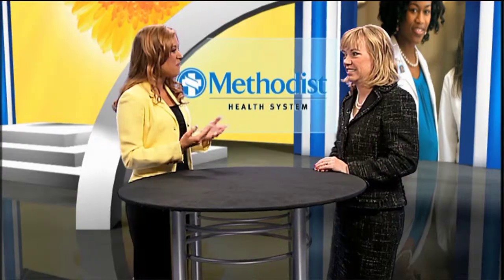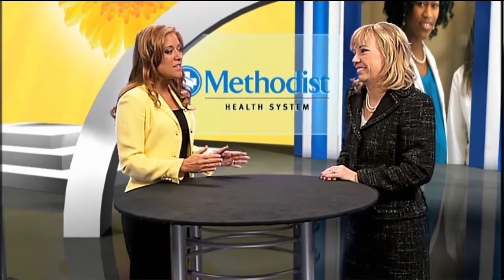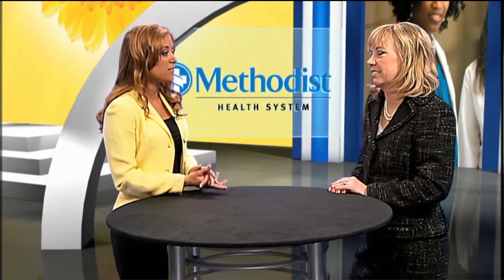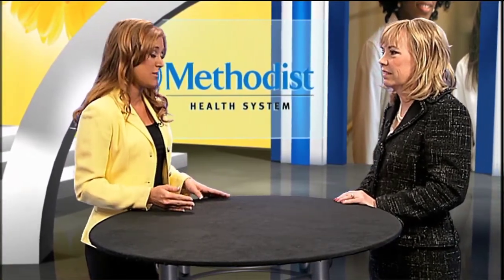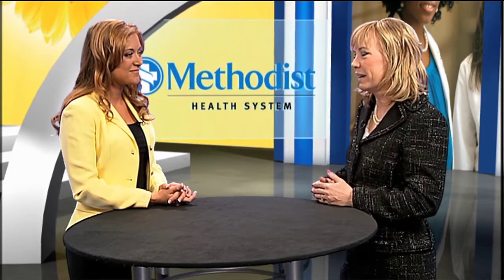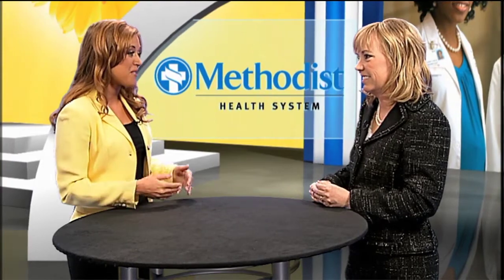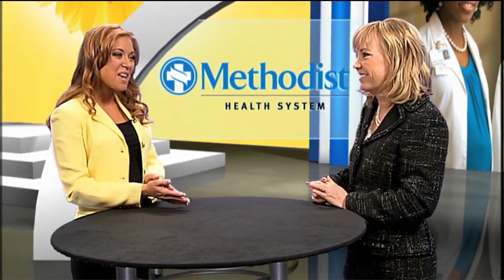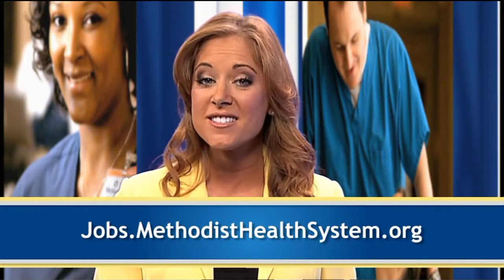Methodist Health System: Improving Health Care and Brightening the Lives of Nurses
Nancy E. Simon, RN, BSN, MA, FACHE, Senior Vice President and Chief Nursing Officer at Methodist Health System, one of North Texas' most distinguished, nonprofit health care systems, discusses the system's initiatives to improve the quality of health care for patients and to brighten the lives of its nurses.